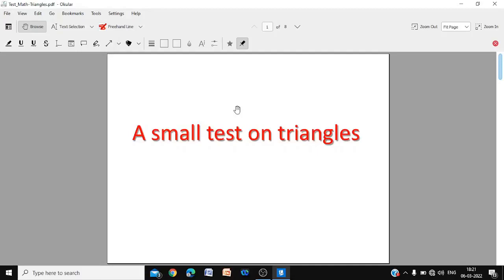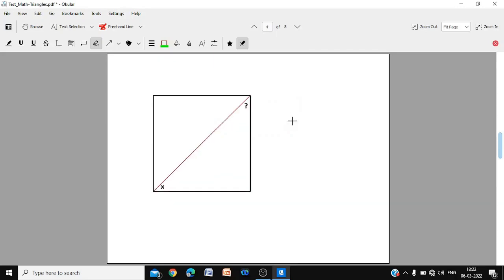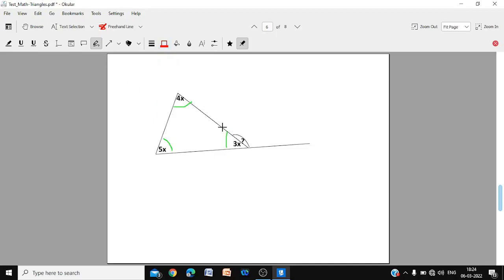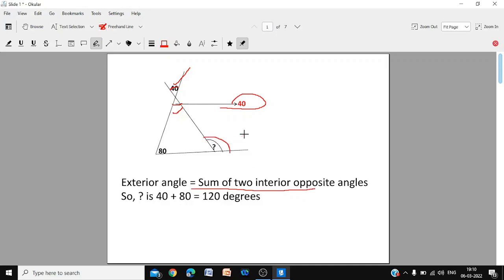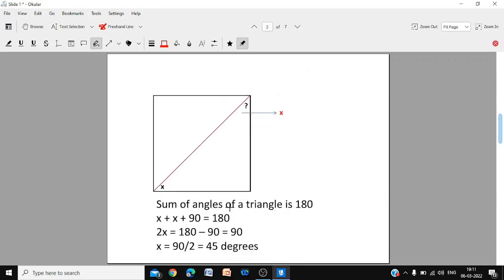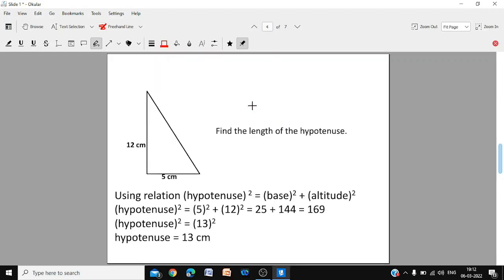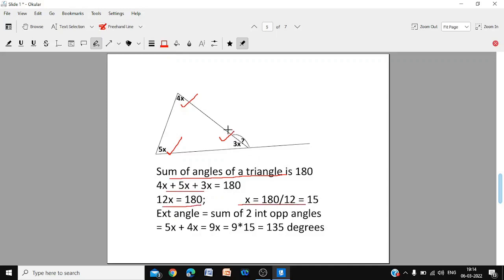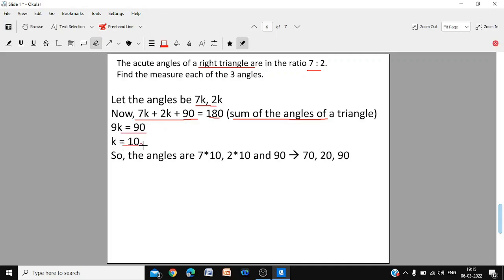Triangle Test1 Class7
Short test to build confidence in application of basic concepts learnt by students.
On Triangle Properties for Class 7